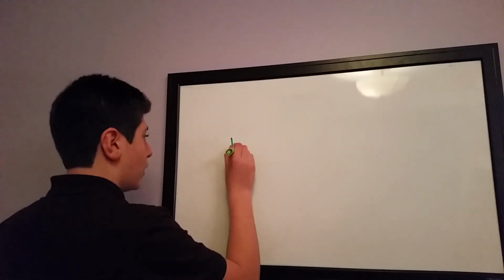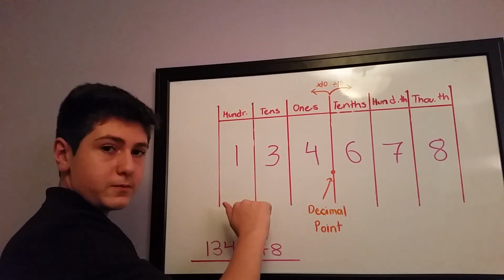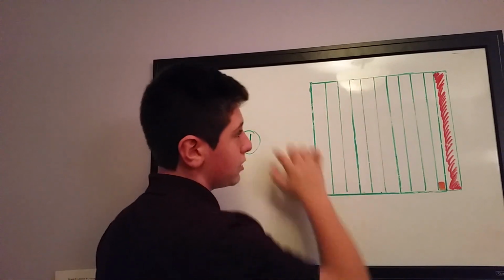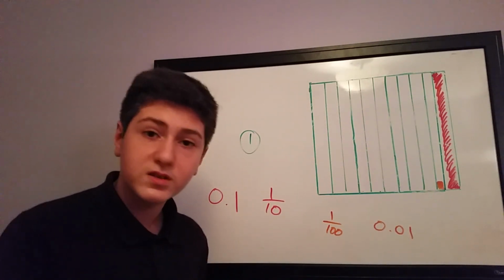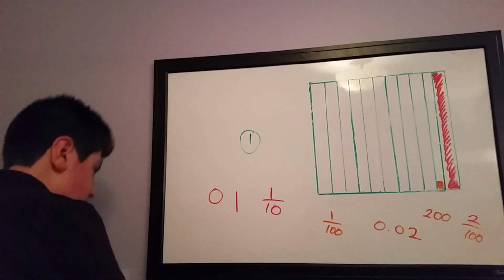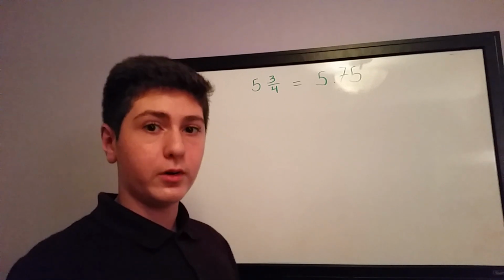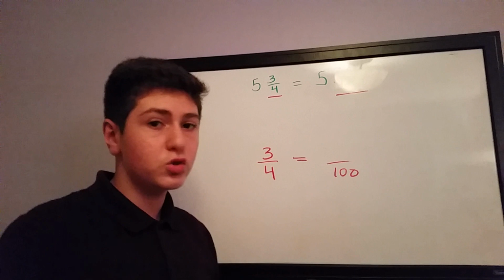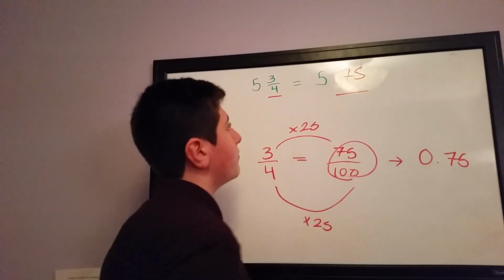Math Unit 1: Lesson #1, Introducing Decimals | Dani K 2906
or